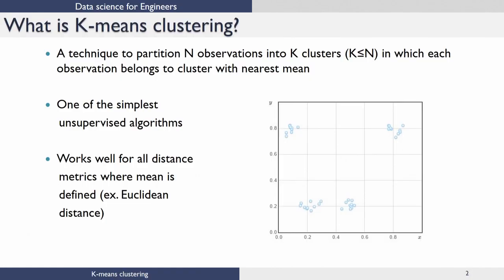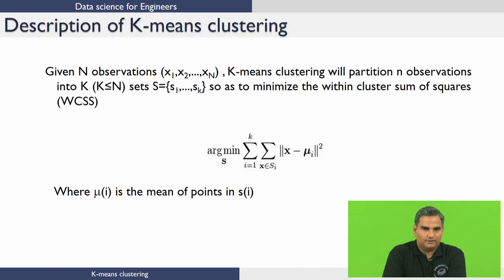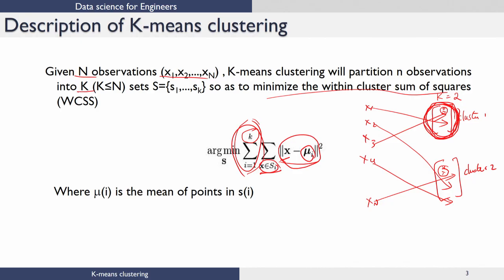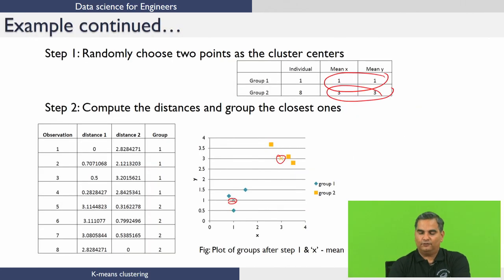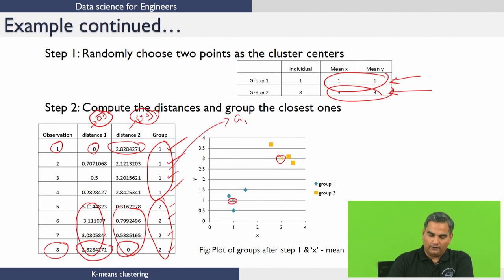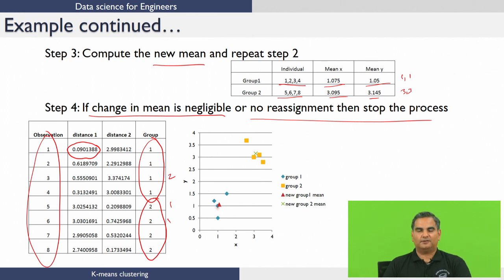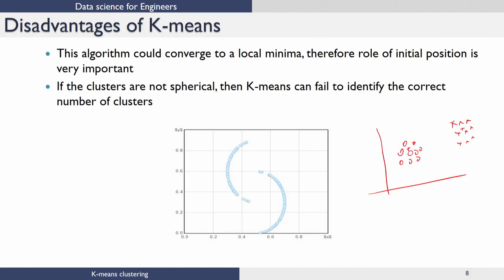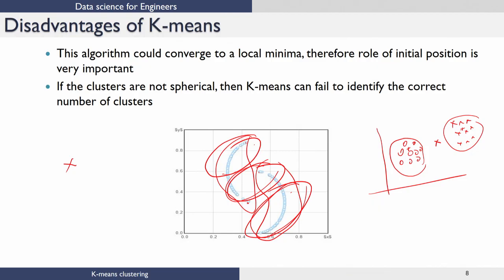#48 K - means Clustering | Data Science for Engineers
This lecture introduces K-means clustering, an unsupervised learning algorithm for partitioning data into clusters:
The concept of clustering and its applications
The K-means algorithm and its steps
Choosing the optimal number of clusters using techniques like the elbow method
Interpreting clustering results